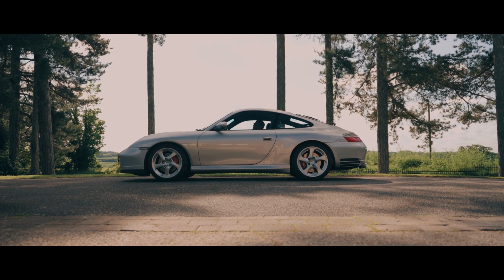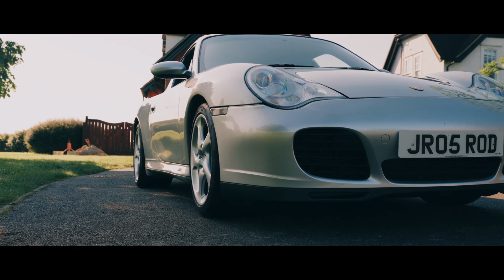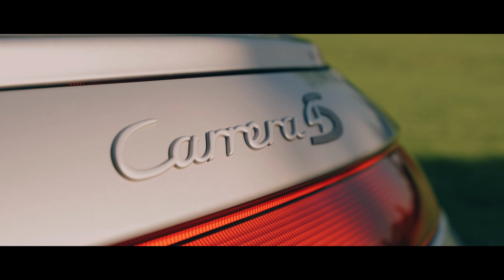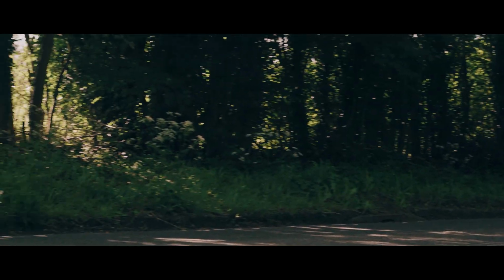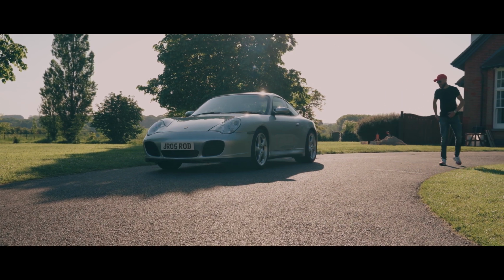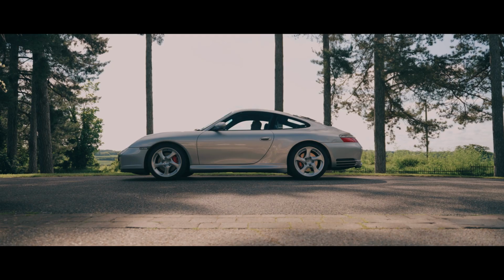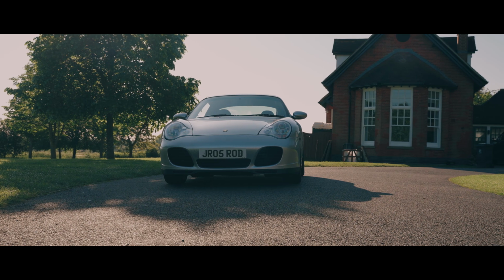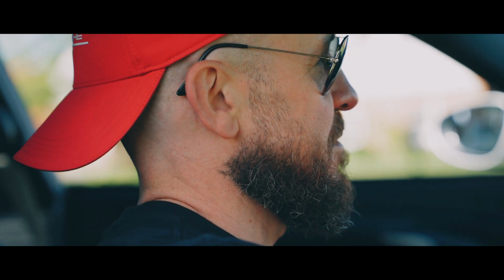Porsche People: Porsche 996 C4S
After falling in love with the 911 in junior school James subsequently started a meticulous search for the right Porsche later in life. After being introduced to Paragon Porsche by a friend, James found his perfect car in the form of a silver Porsche 996 C4S in 2022, provided by the guys over at Paragon Porsche.

The car is completely original, as if it just rolled out of the factory and James plans to keep it that way. Despite wanting to keep the Porsche as if original, James continues to use Design 911 for all his Porsche accessory needs.